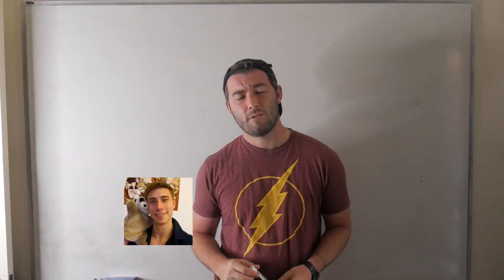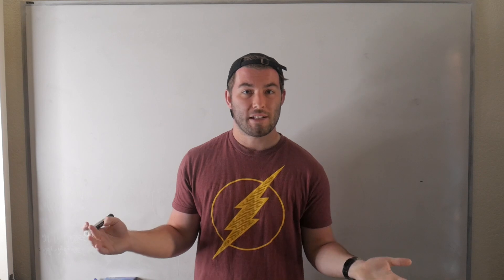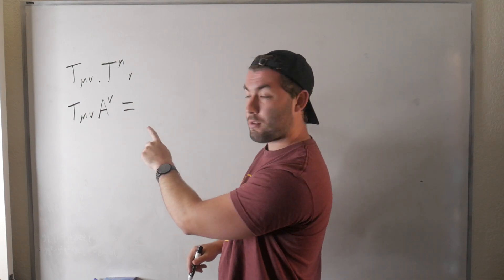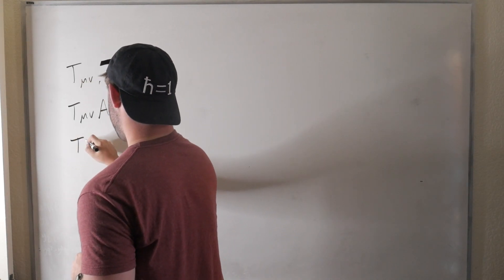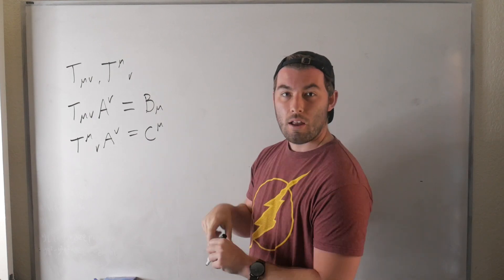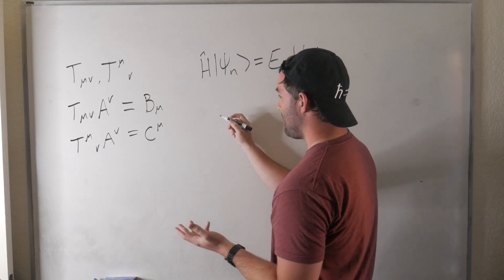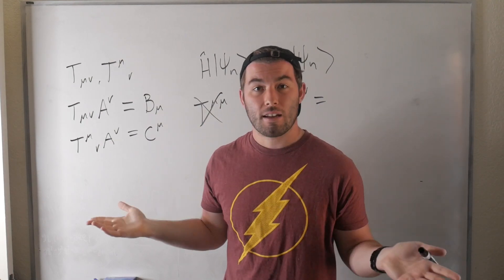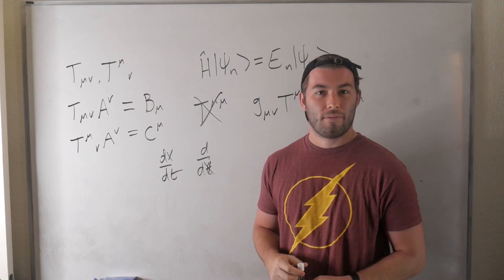Physics Quickie: Mixed Tensors as Linear Operators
Revisiting the whole tensors-are-matrices thing that people love to say, and approaching it not from how the tensors themselves transform, but how they transform other objects.